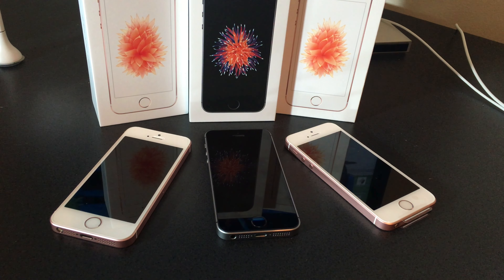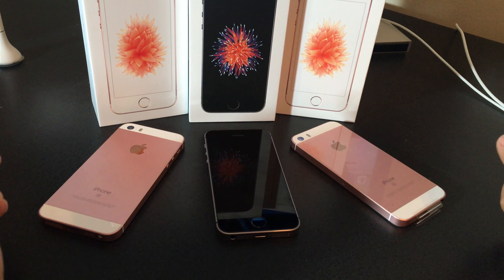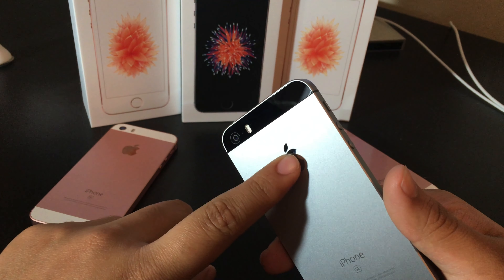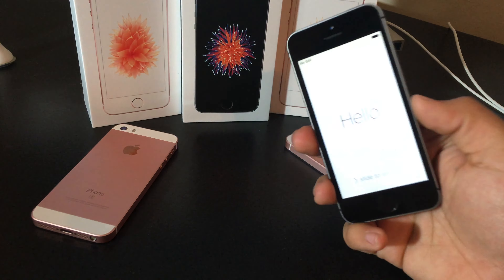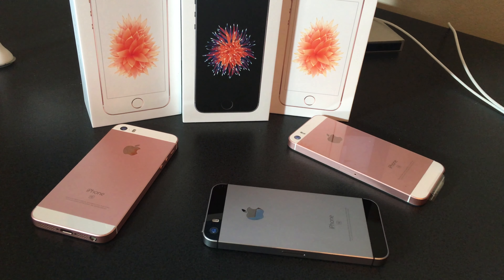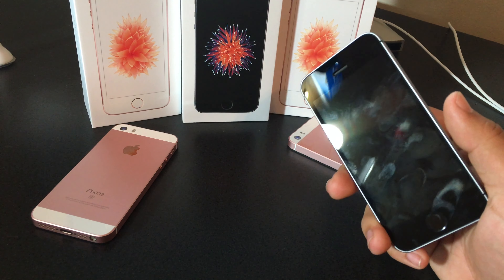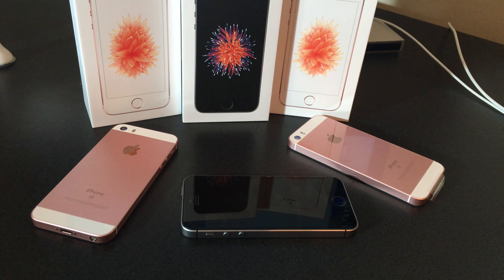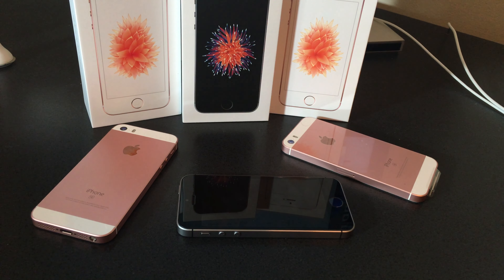iPhone SE Review